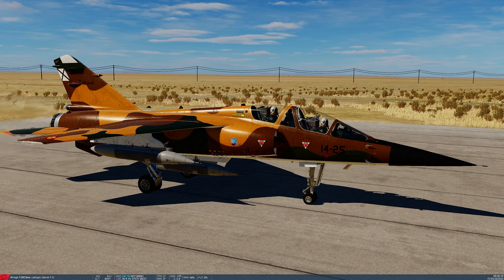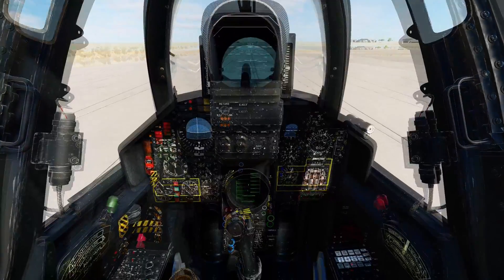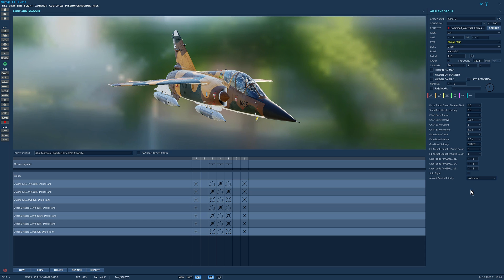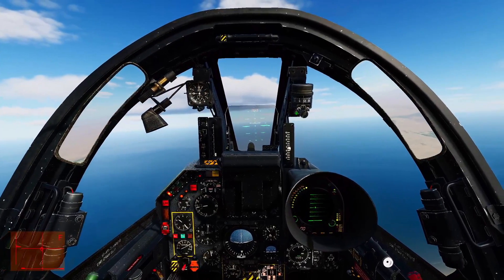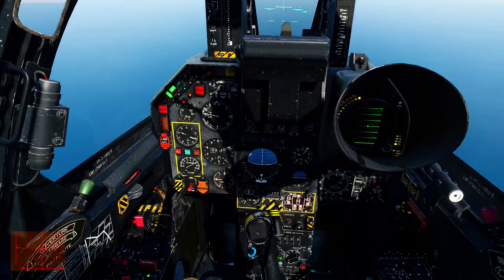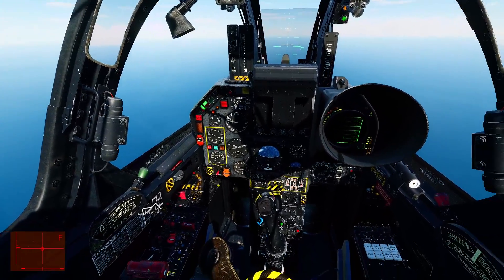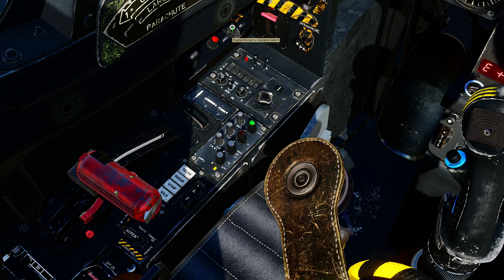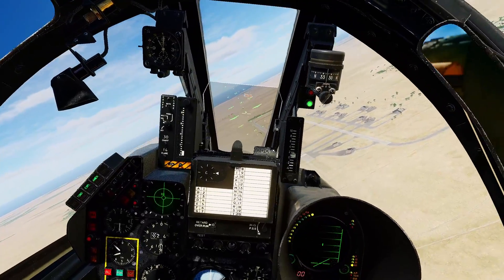*NEW* Mirage F1BE/EE/CE: Multicrew, Gun Pods & ECM Jammer Tutorial | DCS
With the BE variant of the Mirage F1 being added to DCS we take a look at its multicrew functions as well as the gun pods and jammers added to the other variants.

0:00 Overview
0:33 BE Variant
1:55 BE Multicrew
7:30 Gun Pods
8:35 BARAX ECM Jammer Pod